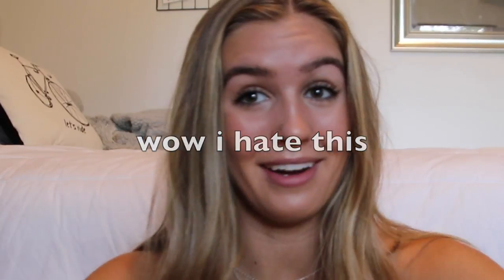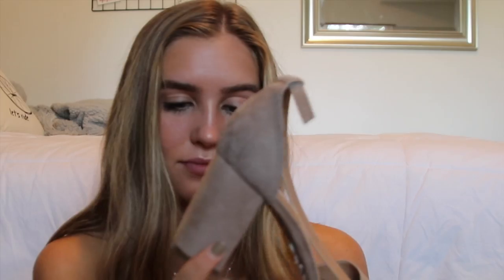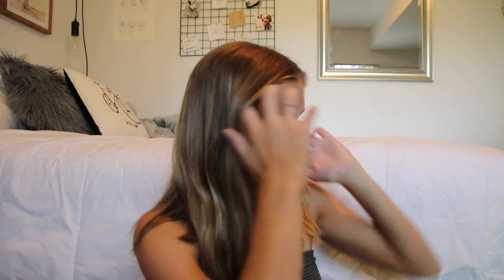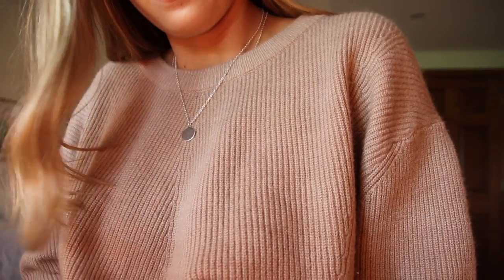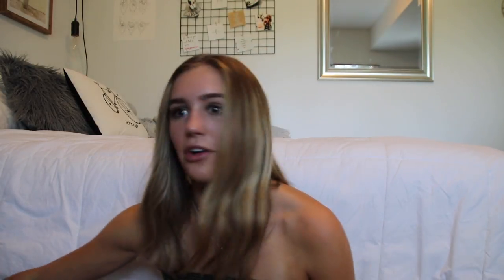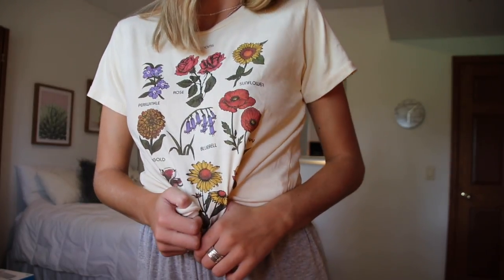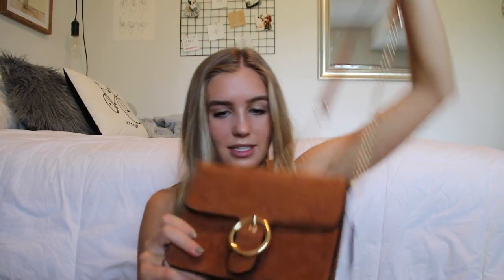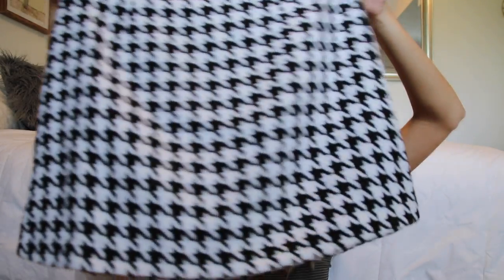i bought more clothes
I need to stop shopping, but I probably won't. Hope you guys enjoy this haul :-) I'm sure there will be more soon!